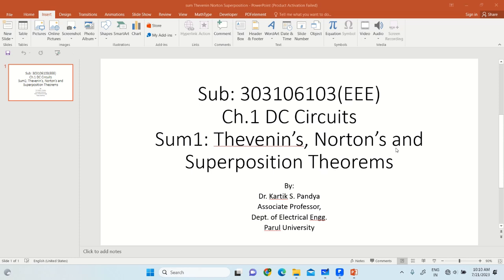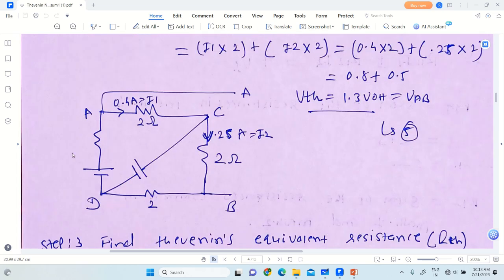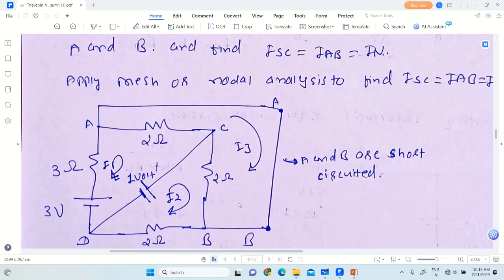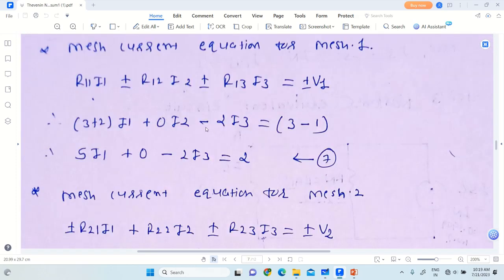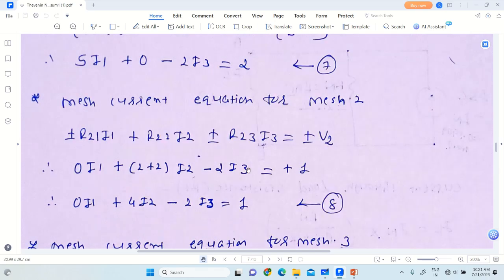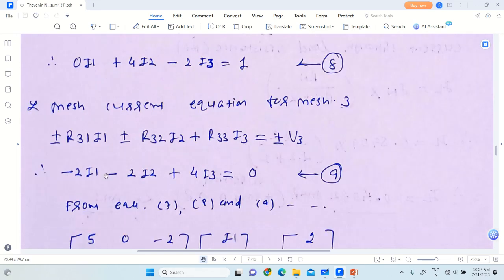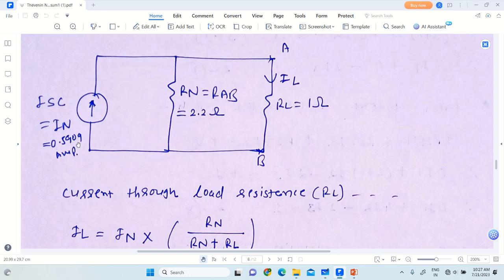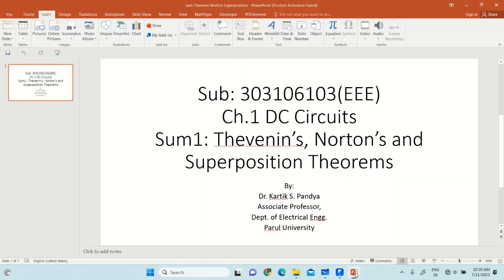Lec 2 Sum Norton's Theorem